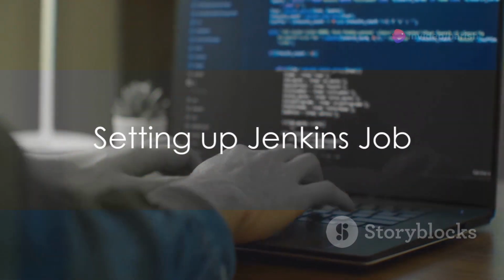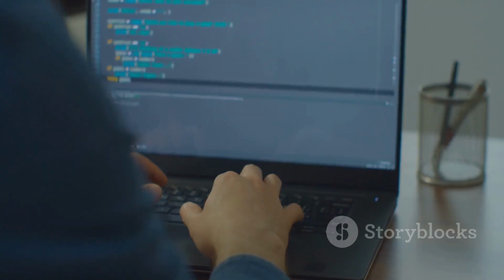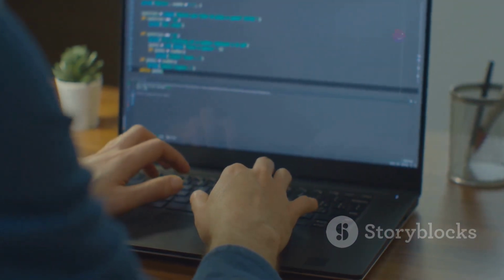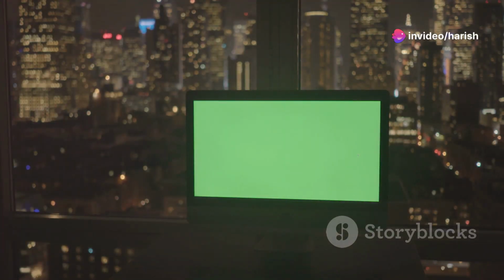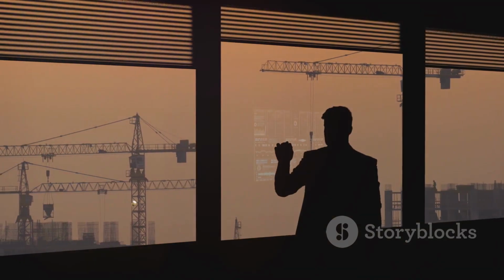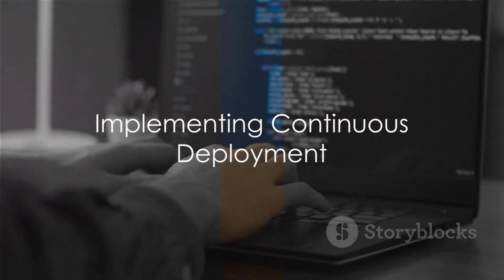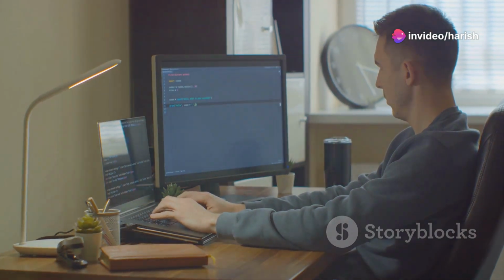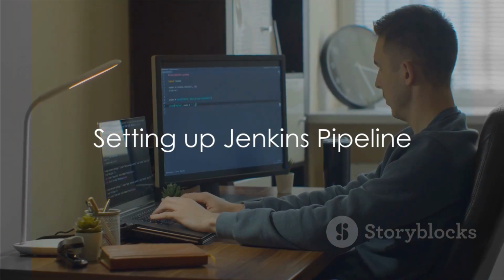Mastering CI/CD in Automation Testing with Jenkins